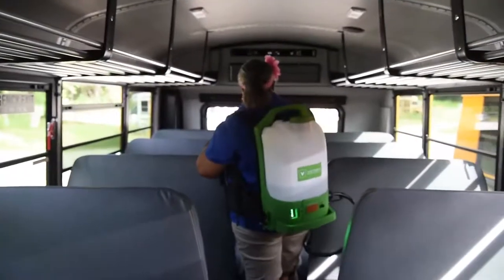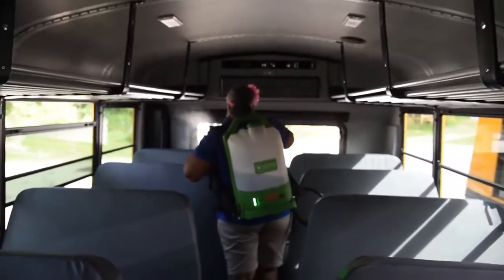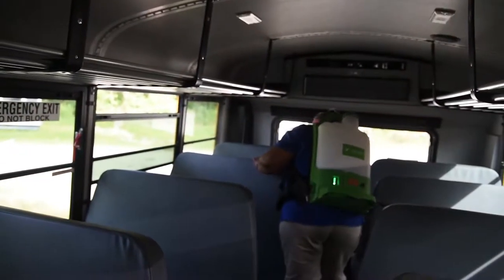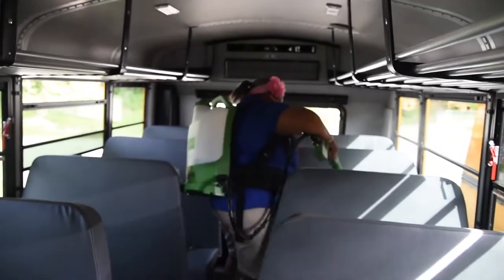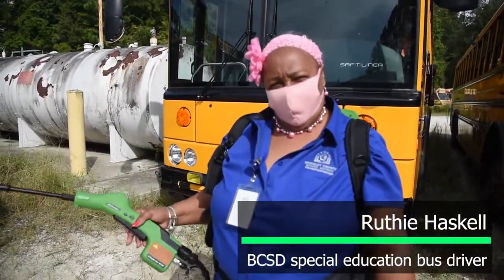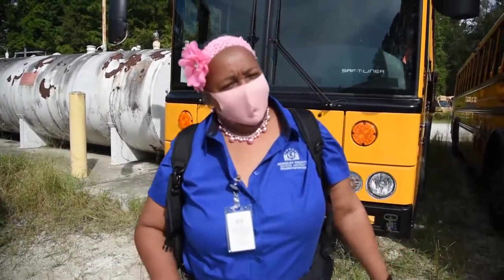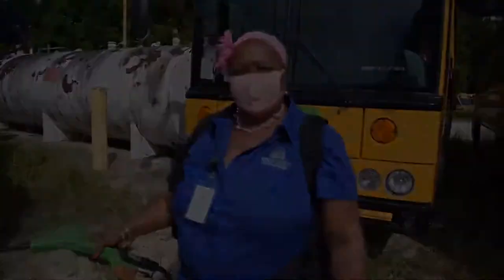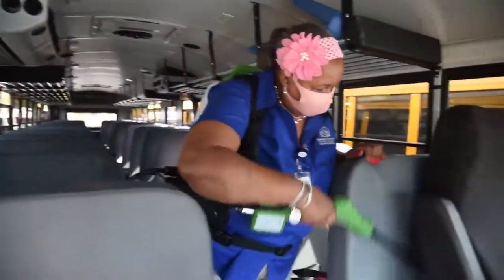BCSD bus drivers using backpack sprayers to clean buses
Bus driver Ruthie Haskell sprays down a bus using an electrostatic sprayer. BCSD photo / Monica Kreber

Berkeley County School District is equipping bus drivers with special sprayers to sanitize the school buses between morning and afternoon routes.

Purchasing the sprayers is an extra step the district invested in to ensure the safety of students and staff who ride the school buses.

The buses are being sprayed with professional cordless electrostatic backpack sprayers by Victory Innovations.

After driving their morning and afternoon routes, bus drivers bring their buses to their designated bus lots to be cleaned.

The product’s description states the sprayers provide an electrical charge to the cleaning solution, allowing them to wrap conductive surfaces with an effective and even coverage.

District transportation ordered nine backpack sprayers using General Fund money. The district ordered 50 backpack sprayers and 100 handheld sprayers in July that are covered by CARES Act funding. More than 20 backpack sprayers arrived last week, and 26 more are scheduled to arrive this week.

The buses are sprayed after the morning and afternoon routes. Nobody re-boards a sprayed bus until the next set of routes begins.

To avoid the fumes, bus drivers start from the back of the bus and make their way up to the front. The drivers spray the seats, hand rails and windows, as well as the driver’s seat.

Bus driver Ruthie Haskell drives special education buses. It took her about five minutes or so to spray down an entire bus. She helped with spraying following her three morning routes of the day on the first day of school (see video of bus getting sprayed down).

“You just go seat to a seat, back and forth...until you reach the front, and just make sure you grab the hand rails coming down, and the driver’s seat,” she said.

All BCSD school buses are owned, funded and maintained by the South Carolina Department of Education, and thus students and staff who use the buses must adhere to face covering guidelines for school buses, with the exception of someone with special healthcare or educational needs.
View more bus safety guidelines on the Back to School site.

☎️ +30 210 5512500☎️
✈️✈️ Αποστολή Πανελλαδικά,  ✈️✈️

Steriexpert's Infection Control Program combines revolutionary technology with the right chemicals to provide the most effective, safe and easiest way to clean and sanitize your facility.
The Victory Sprayers promote safe use and allows the operator to aim for the targeted surfaces and know they are wrapping the hard-to-reach areas, including the undersides and crevices without covering themselves with the solution. It is not necessary to touch surfaces (except for wiping the surface after the application). This provides a quick and efficient method of application, while using less solution.